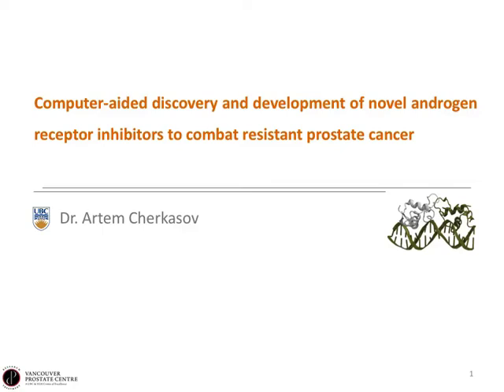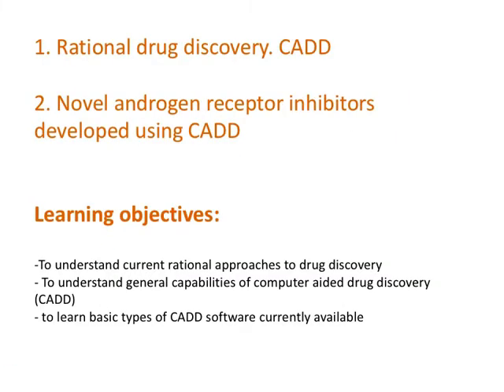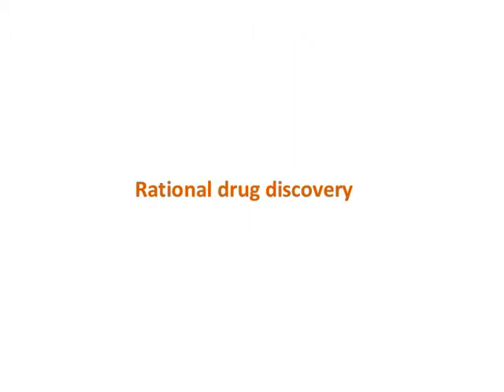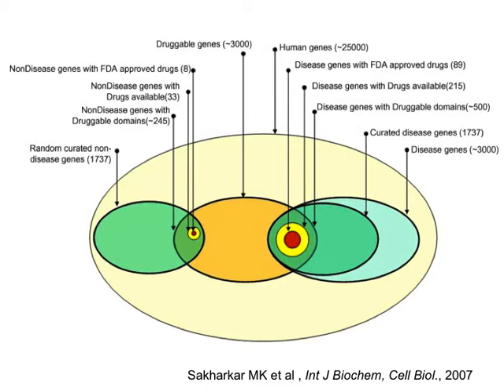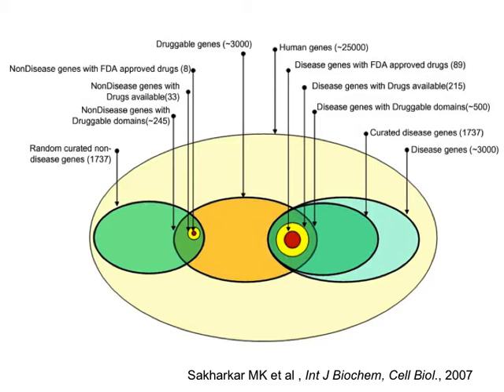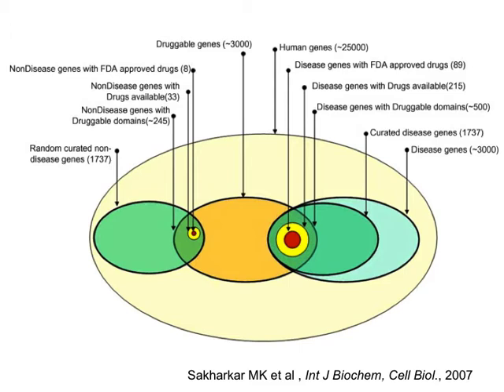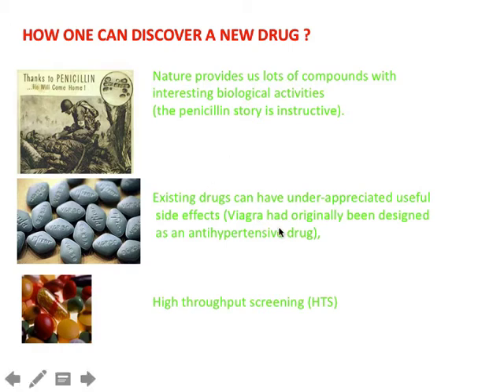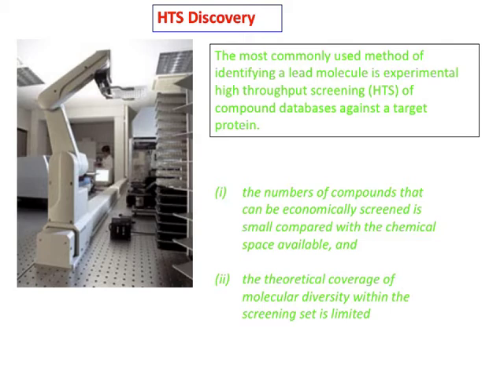Computer-aided discovery and development of novel androgen receptor inhibitors to combat resistan...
Computer-aided discovery and development of novel androgen receptor inhibitors to combat resistant prostate cancer by Artem Cherkasov, Associate Professor, Department of Urologic Sciences, The University of British Columbia